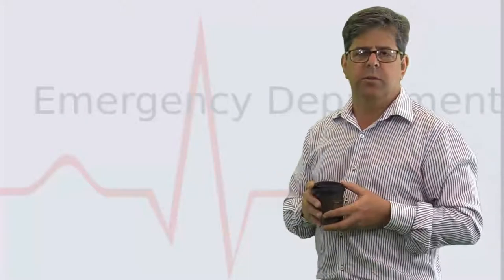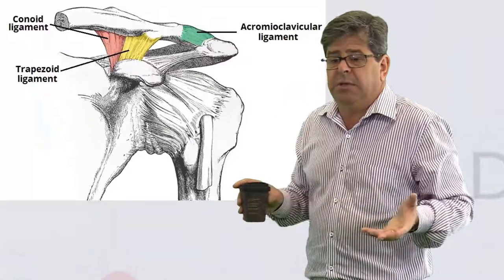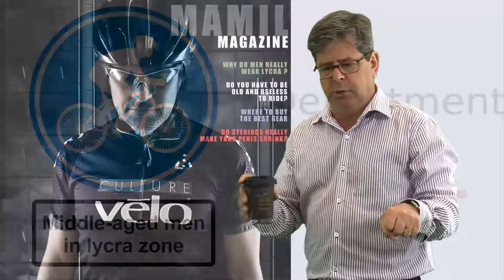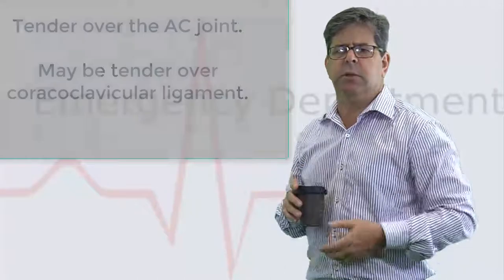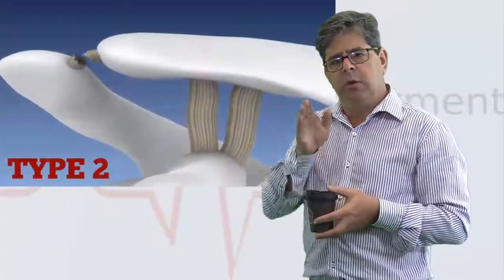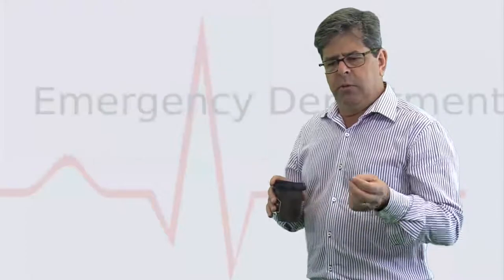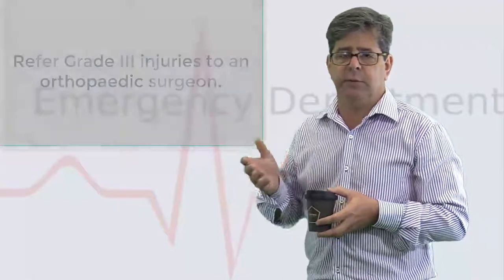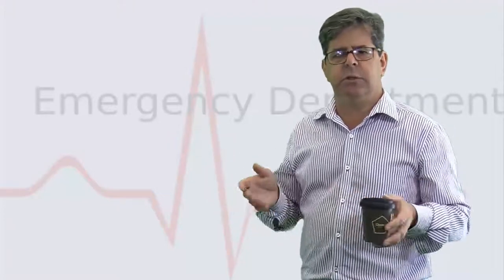ac joint disl 1080p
Review of acromioclavicular injuries in the time it takes to drink 1 coffee.